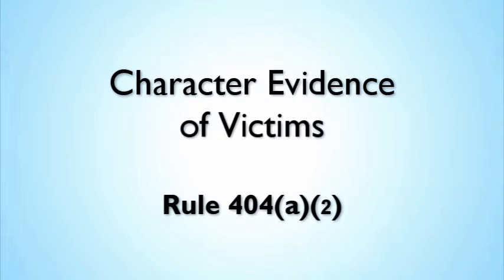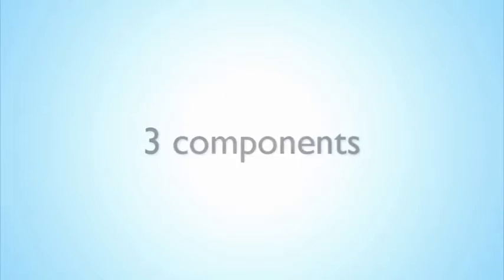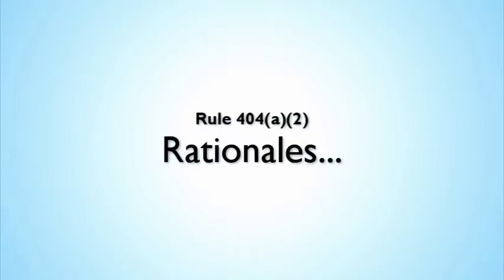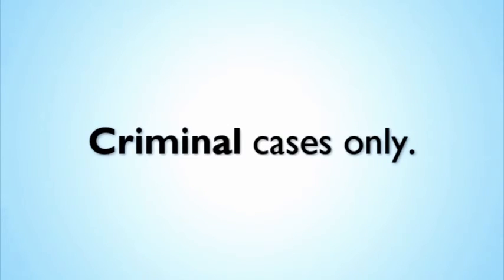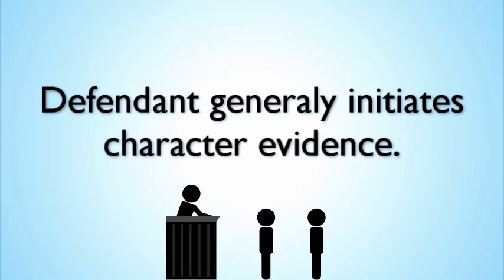Evidence: Character Evidence of Victims